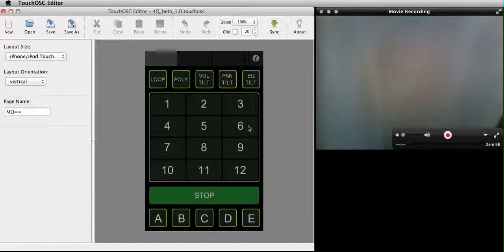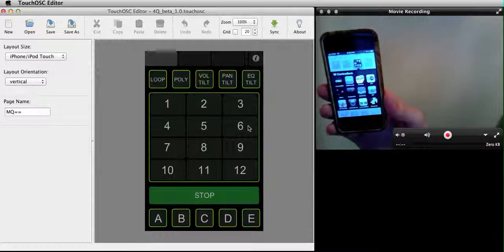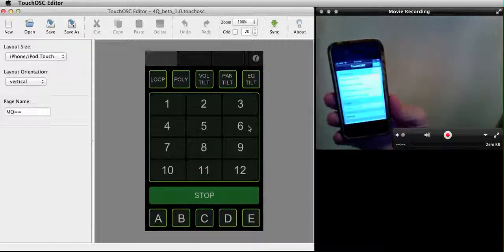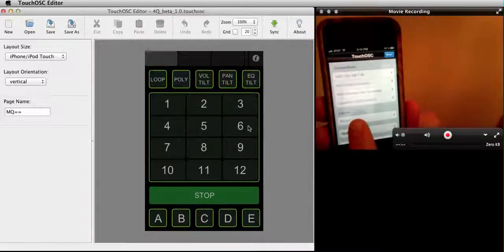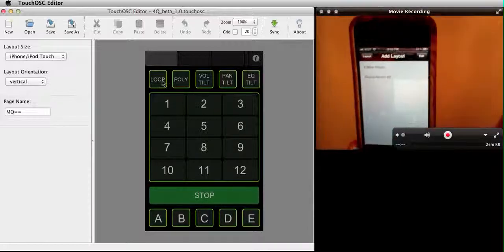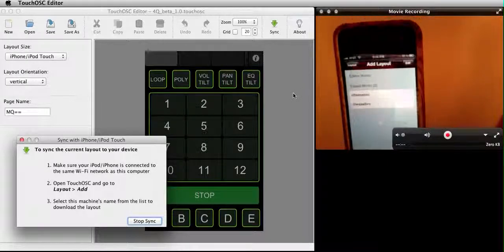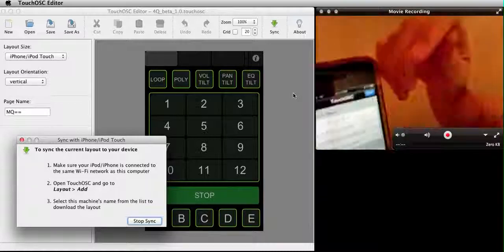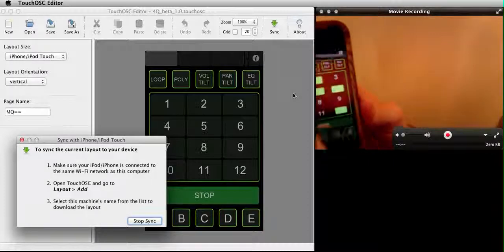Loading Custom TouchOSC Layouts onto iPhone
This is a short video demonstrating how to get a custom TouchOSC layout onto an iPhone or iTouch over a wifi network.  In order to do so, first download TouchOSC Editor, available